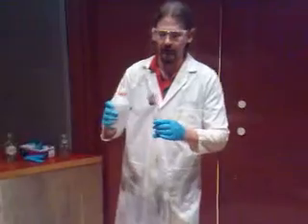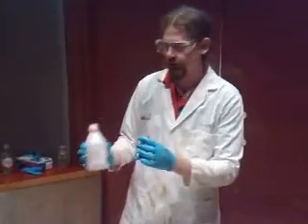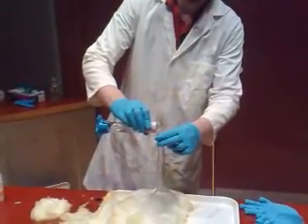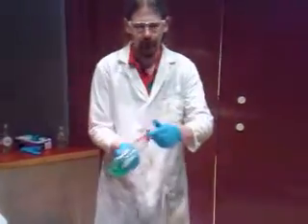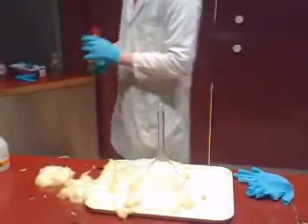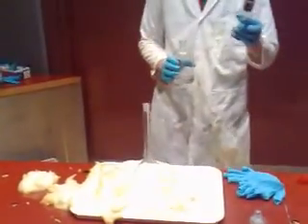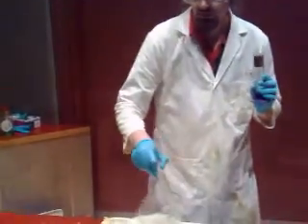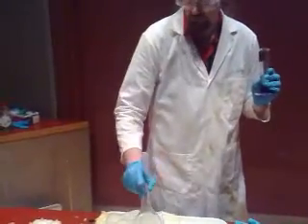elphants toothpaste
A cracking demo which shows how to make elephants toothpaste.
What happens when you add potassium iodide to hydrogen peroxide, plus a little washing up liquid for effect.
Hydrogen peroxide slowly gives off oxygen. The potassium iodide acts as a catalyst, speeding up this release. The effect is quite amazing.
Filmed in the science theatre at Techniquest in Cardiff. The presenter is Bryan Hatton.

Don't try this at home. Bryan is an experienced presenter, and is trained in handling chemicals.